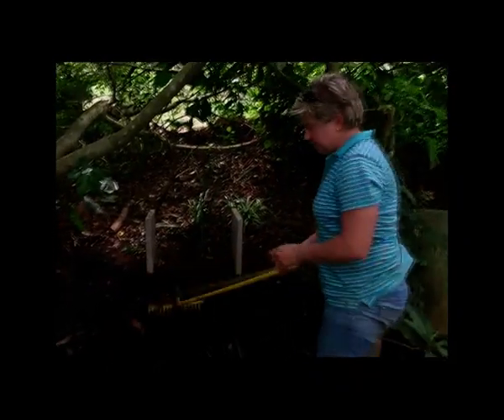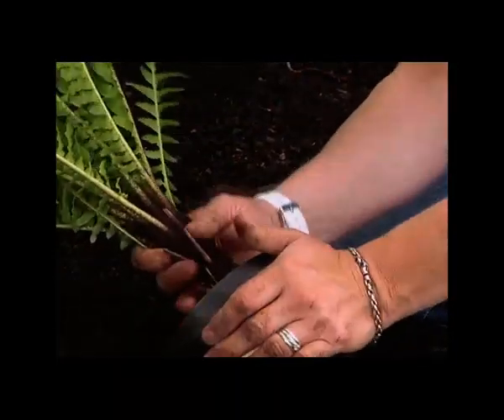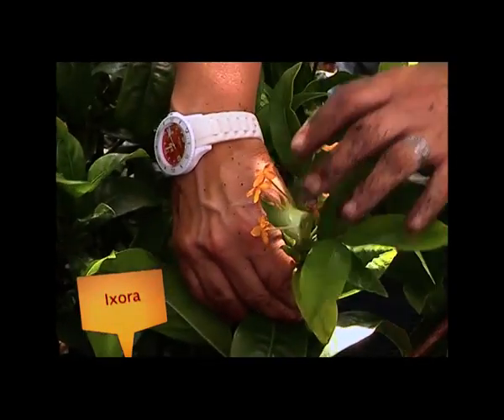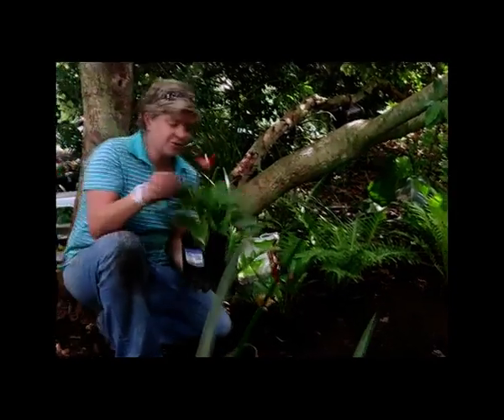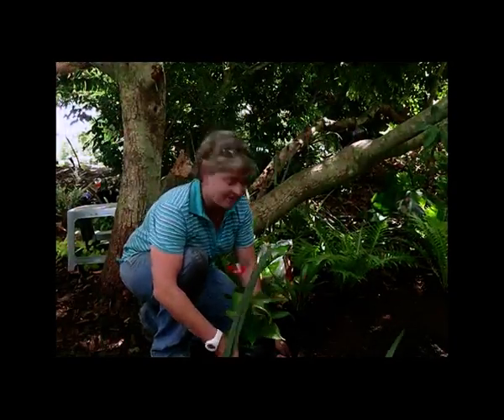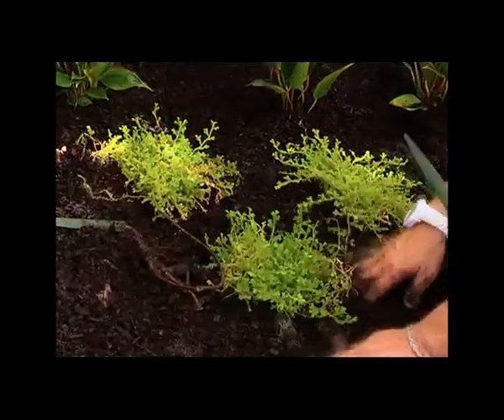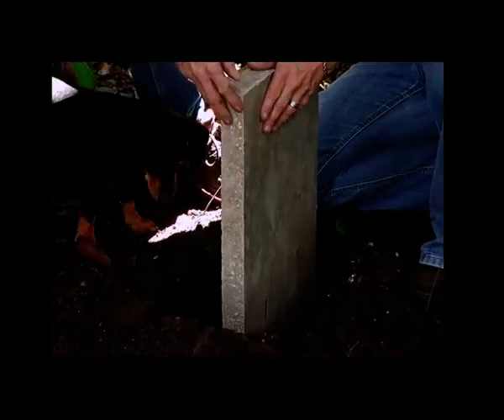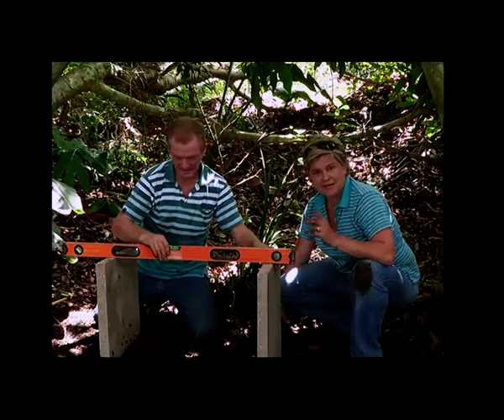Planting A Shaded Garden Around A Garden Bench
In this clip, Tanya shows us a variety of plants that you can plant in shady and windy coastal areas.